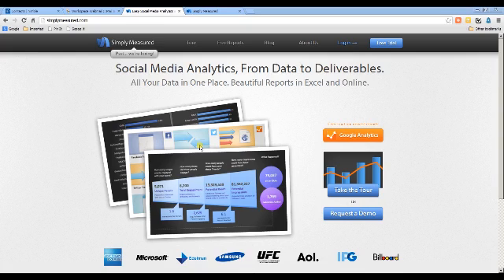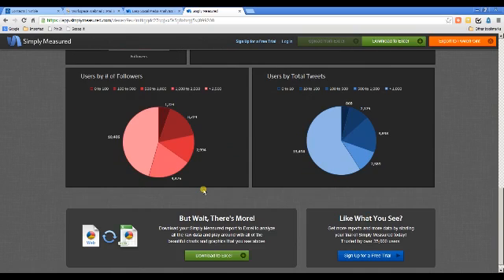Export Your Twitter Followers and Analyze Your Data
A Twitter Tool that allows you to export your data and analyze your info. Simply Measured

Earn non-dues revenue by providing Frank's webinars to your members and community. members and community.